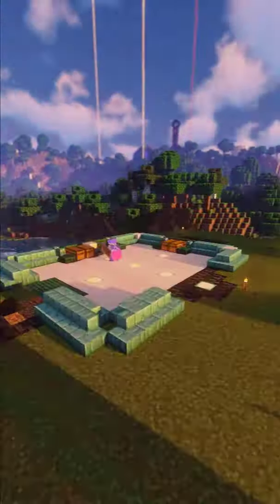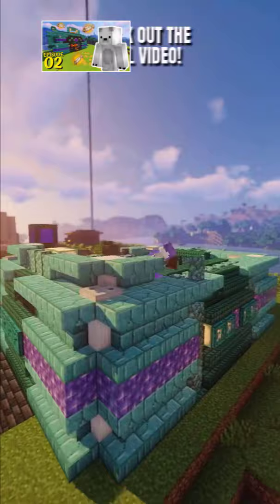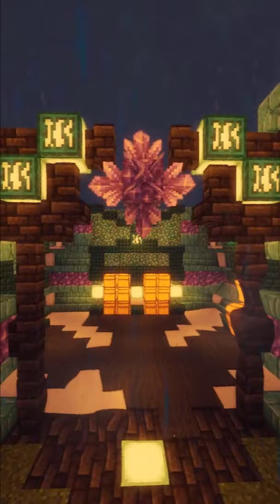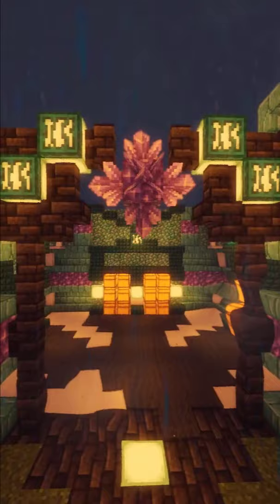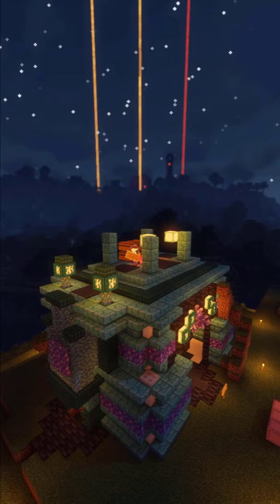The Ocean Shop | Infinite Realms S2